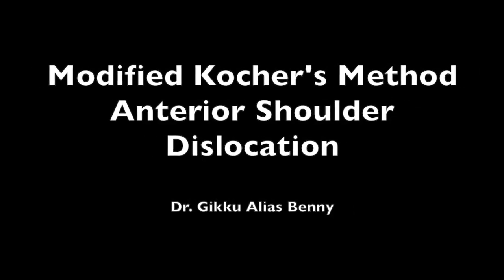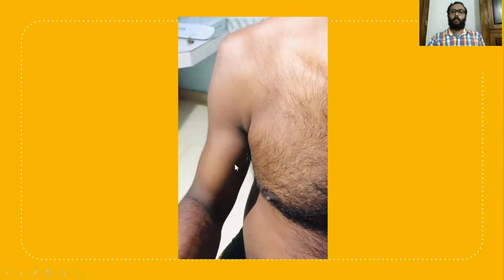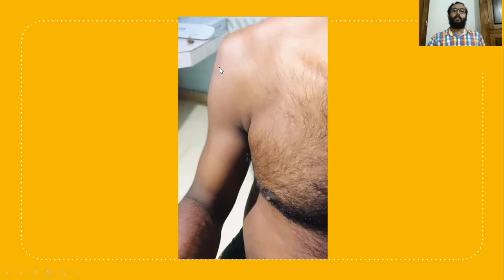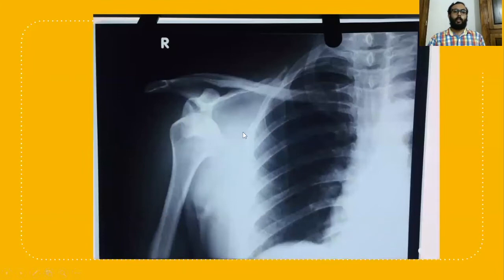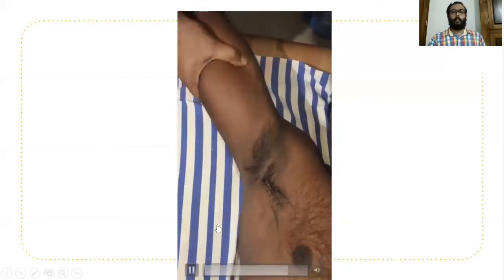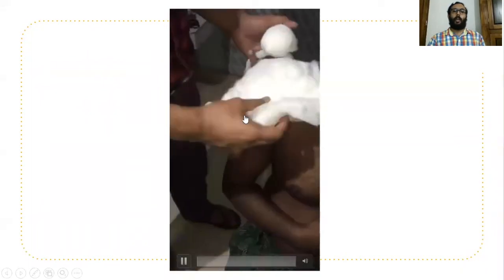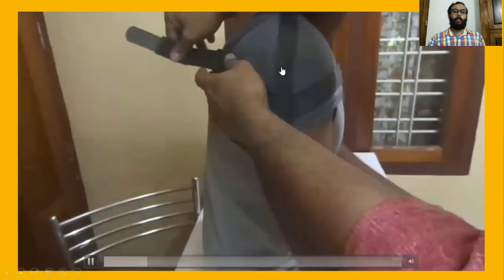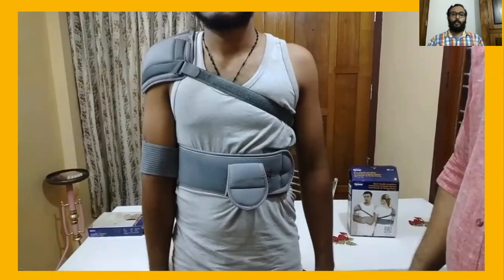Modified Kocher's Method Anterior Shoulder Dislocation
Simple and easy method for anterior shoulder dislocation with clinical and radiological diagnosis and immobilisation with shoulder spica and shoulder immobilizer.